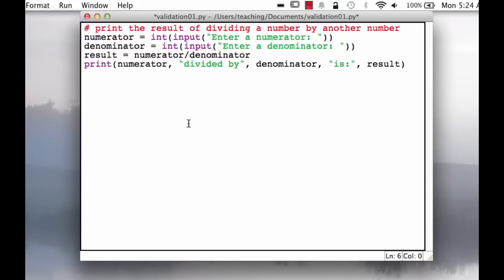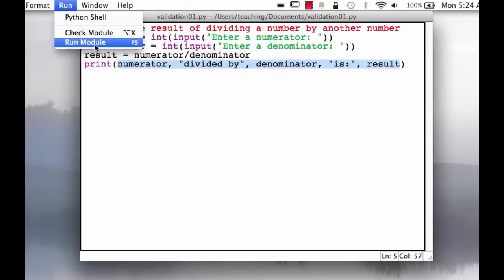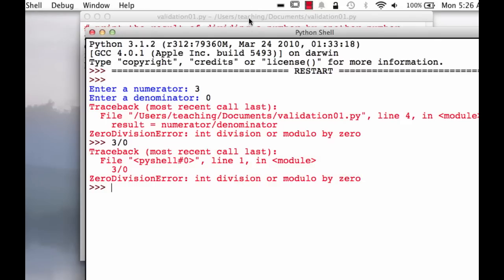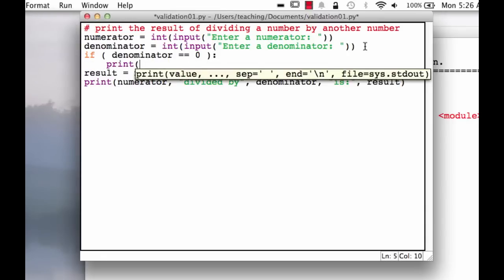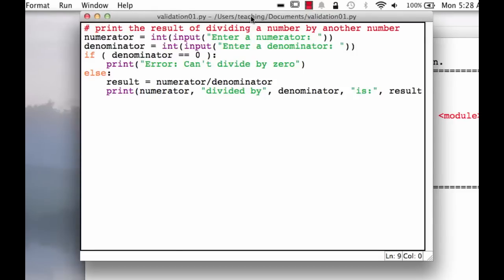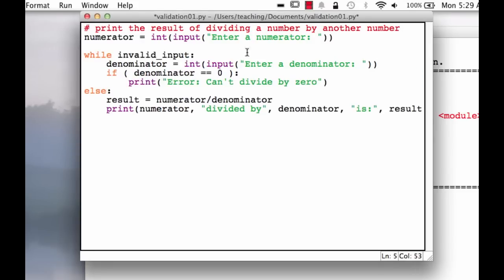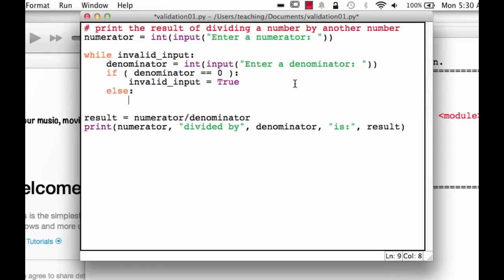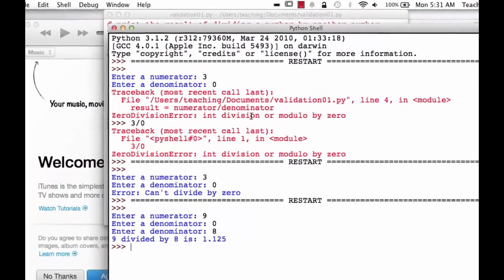Module 05 Data Validation